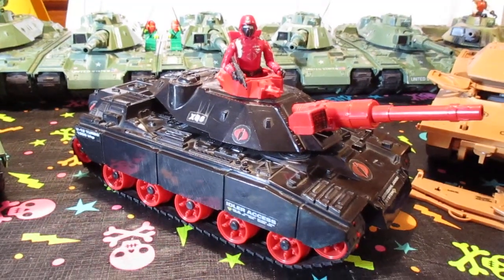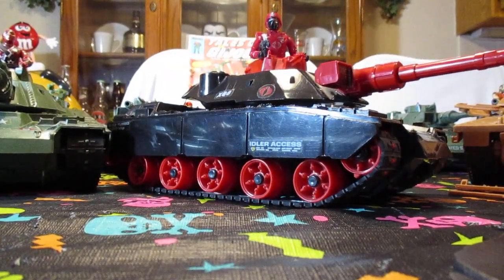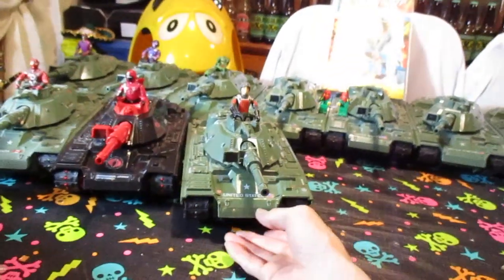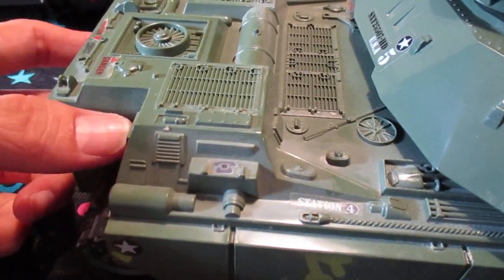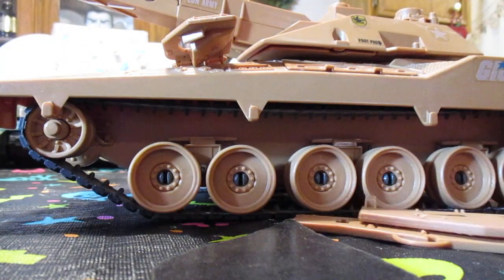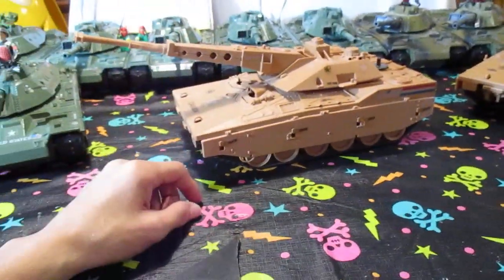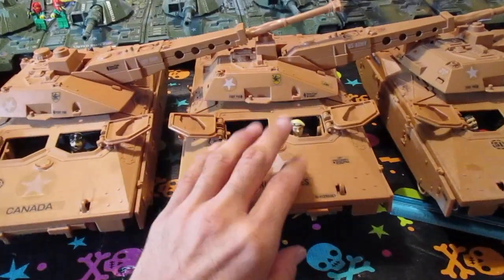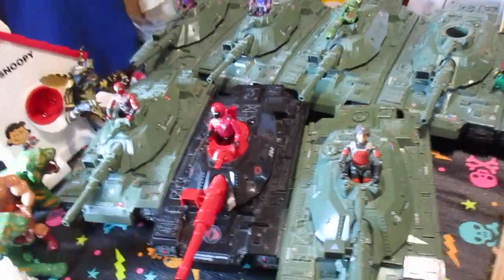G.I. JOE MOBAT & Mauler Tank's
The G.I. JOE Mauler Tank's ARE based on REAL U.S. Made Tank's Called Experimental US Tank High Survivability Test Vehicle. Very Rare NOT MANY People know of this Tank. Go Check it out! LINK'S BELOW V

MOBAT TANK is based on this Real Tank